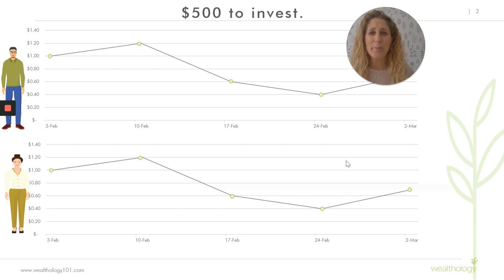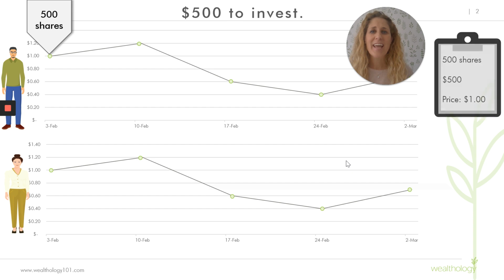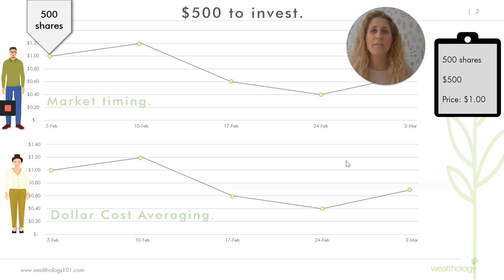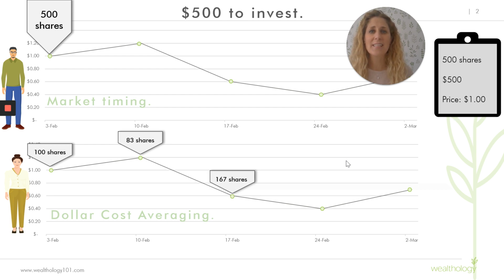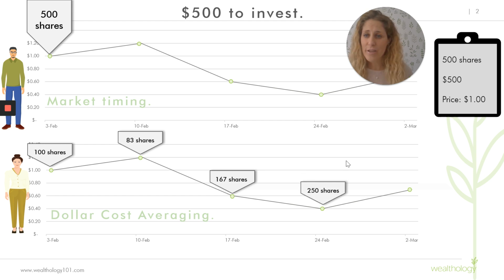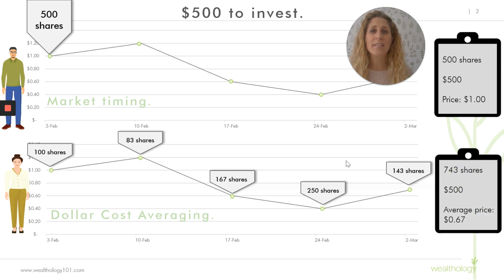Stay The Course Dollar Cost Averaging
In this video we discuss how Dollar Cost Averaging works and why it is so important in periods of extreme market volatility to stay the course with your investments. We compare market timing to dollar cost averaging and discuss six reasons why we like dollar cost averaging.